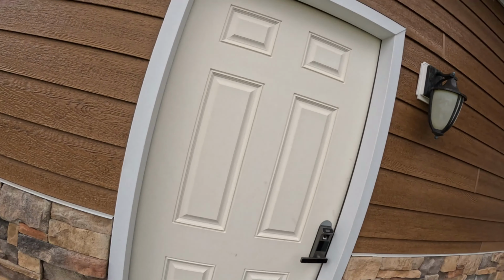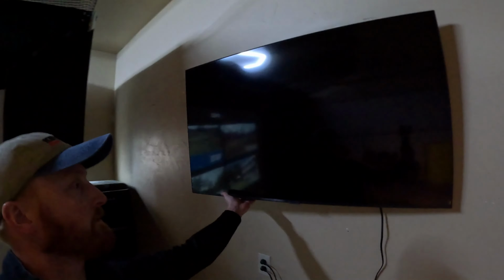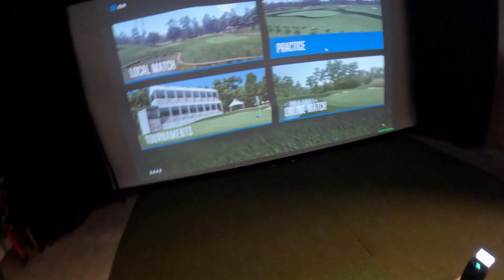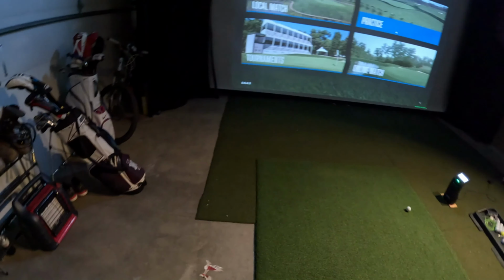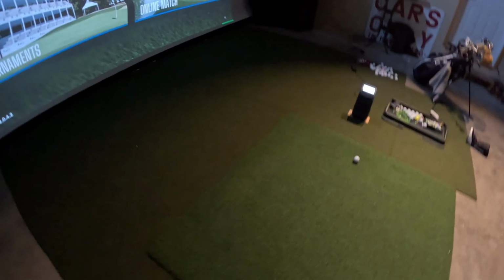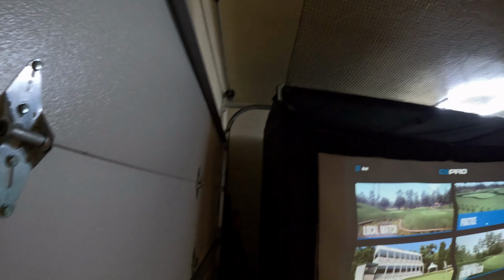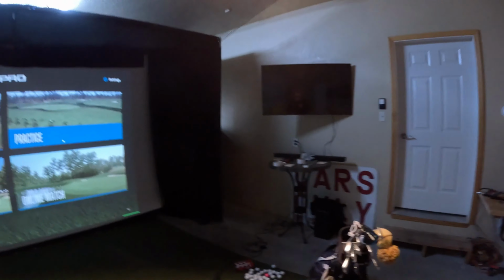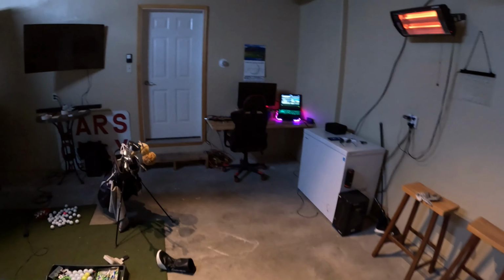New Golf Simulator Setup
I moved houses. My set up before was as close to perfect as you can get and now I am faced with starting over. Here are my ideas... Let me know what you think.